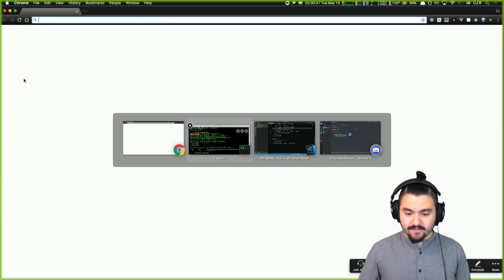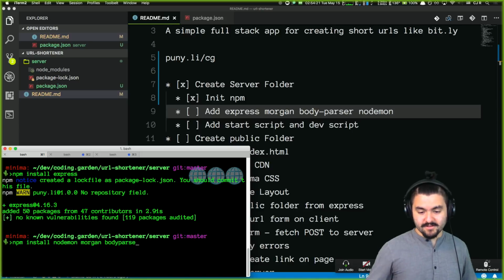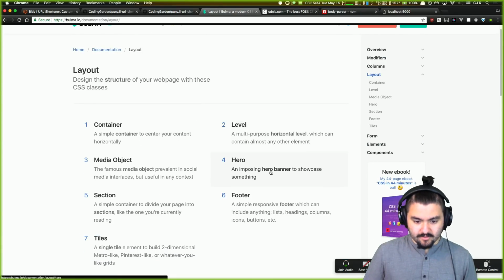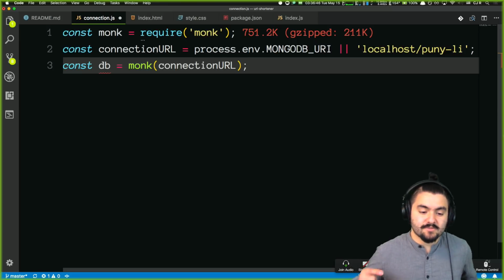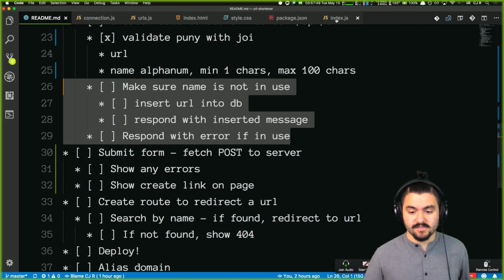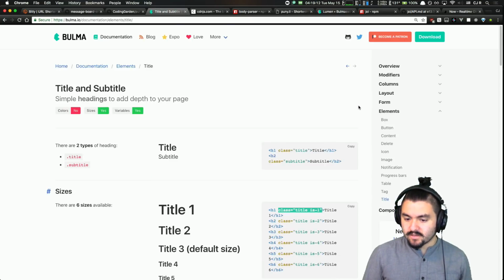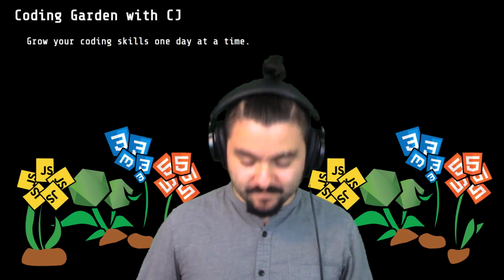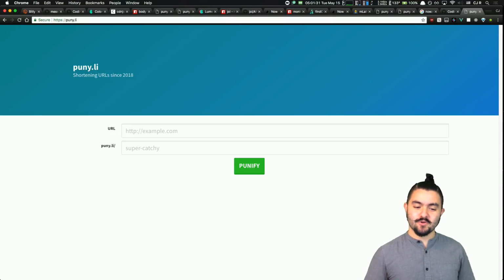Newby Tuesdays - Build a Full Stack URL Shortener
Stream issues at the beginning. Fast forward to 7:40 to get past the choppiness.